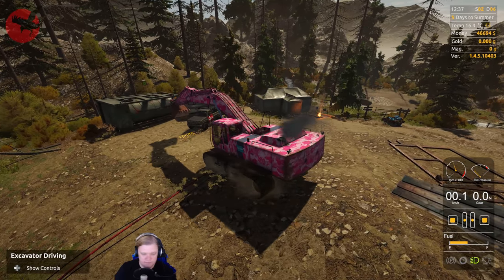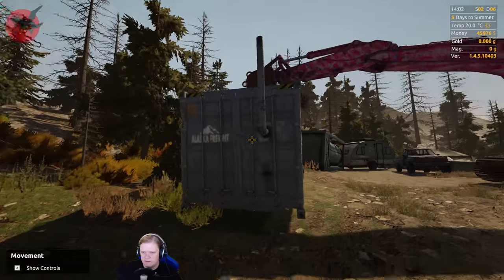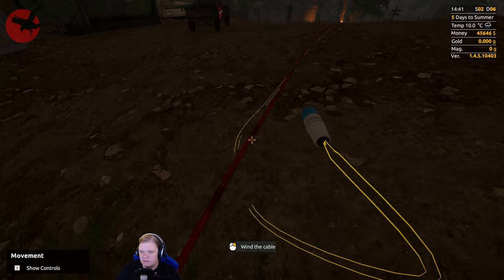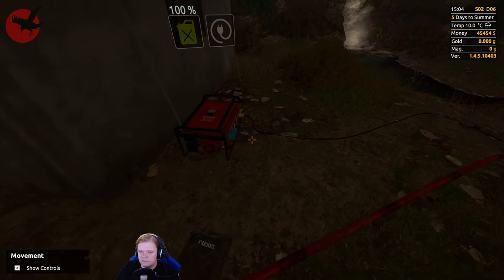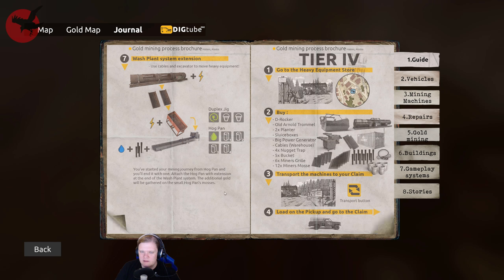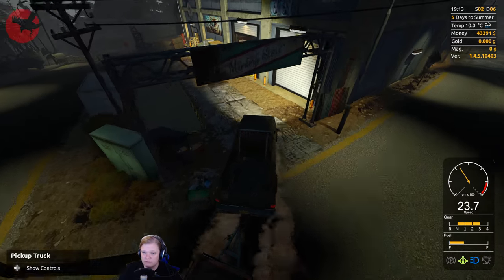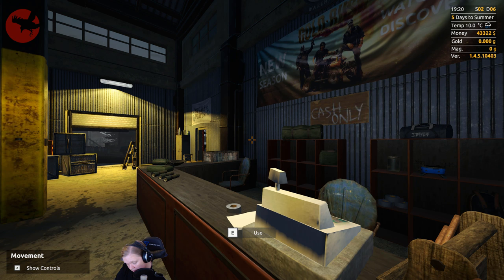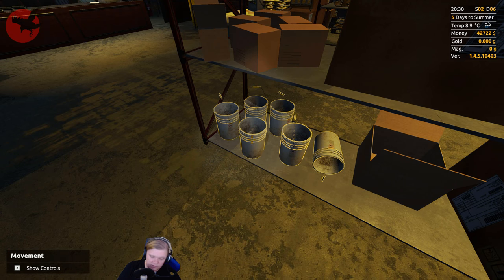Gold Rush [Live] 13.10.2018 Part 1-6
Gold Rush: The Game [Live Stream From Twitch] 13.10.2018 Part 1-6
There's still gold in them thar hills
Playing Gold Rush, dad's paying alle the equipment ;) So that we can progress faster.
Going on whit tier 3 and tier 4.